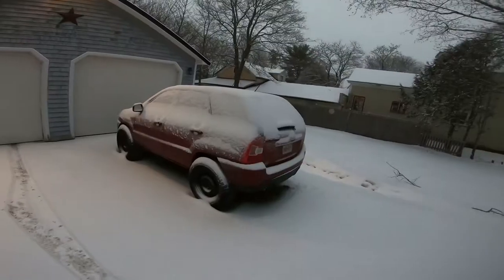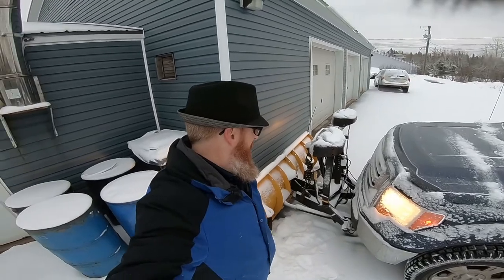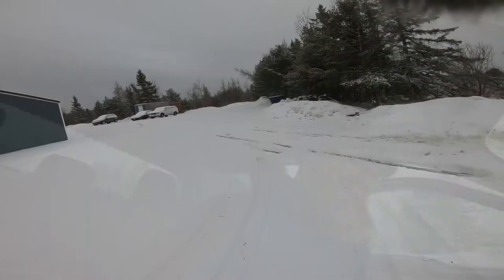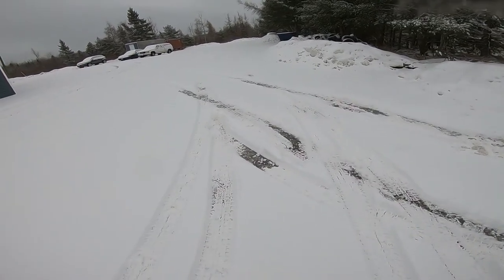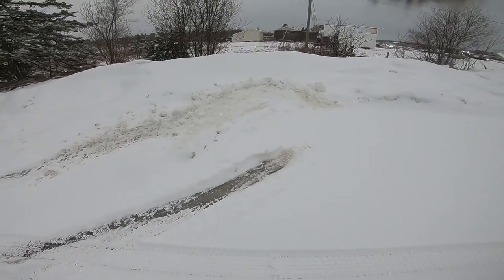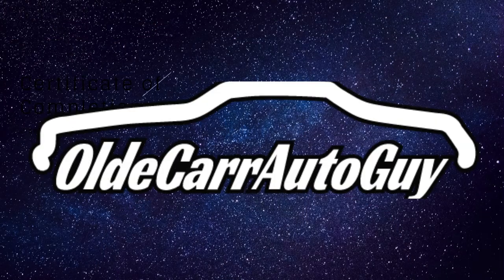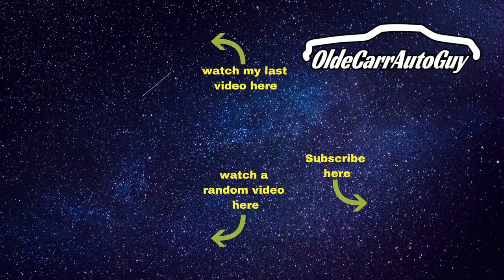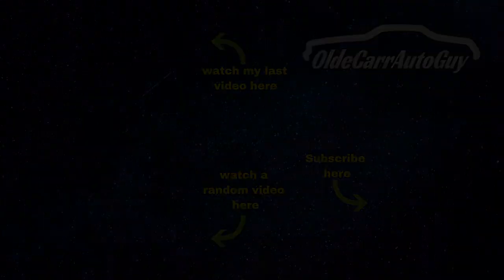GOOD NEWS EVERYONE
Jason @oldecarrautoguy
220 Route 170

or